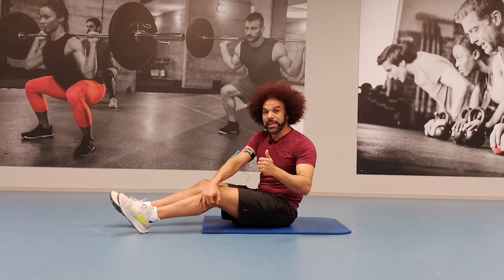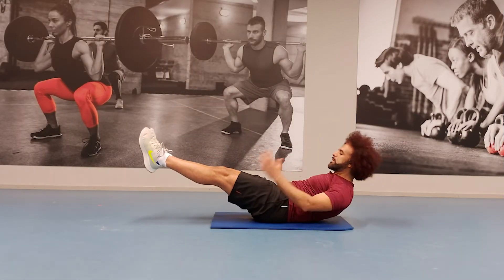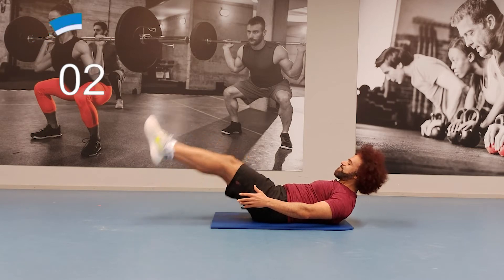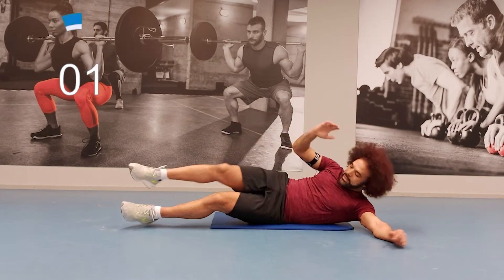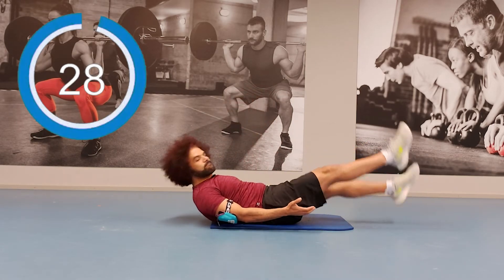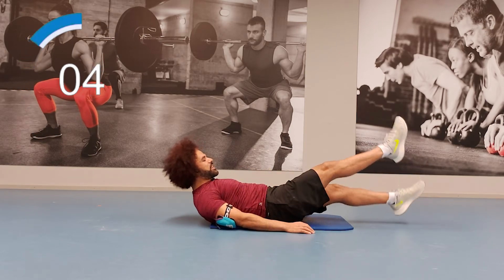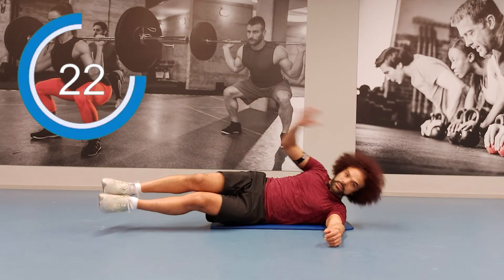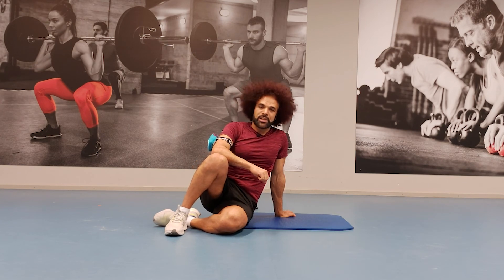Core workout 4 Minute / keskivartalo treeni kotona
For more results, recommended repeat this workout 4 times in row.